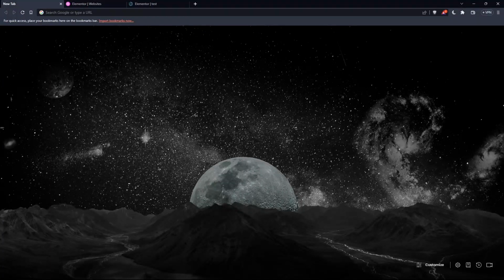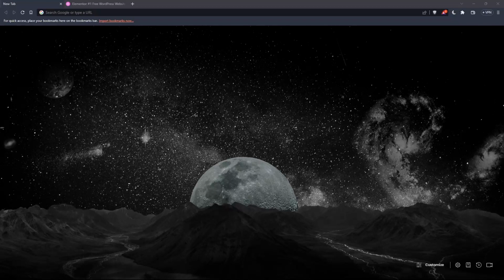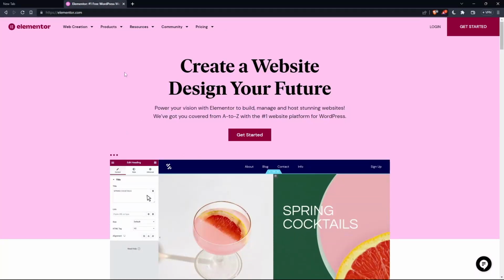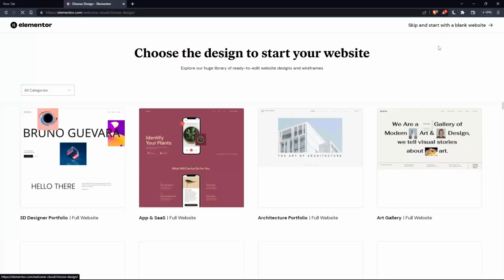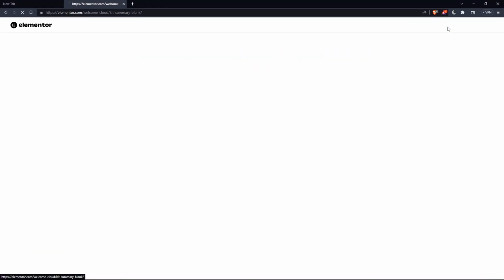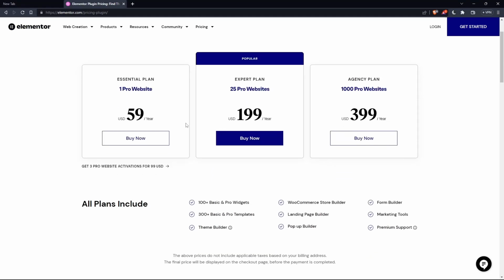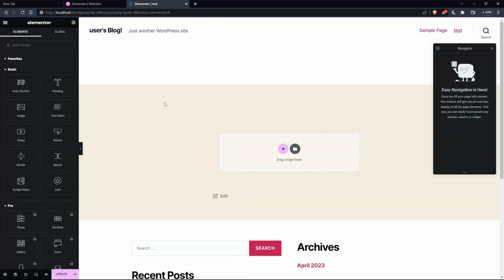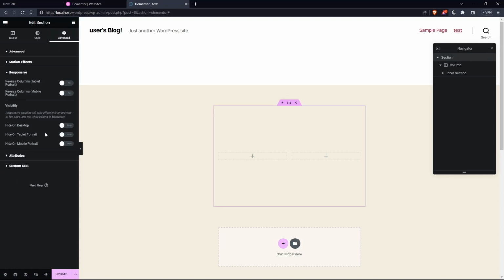How To Hide Section On Mobile Elementor Tutorial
Today we talk about hide section on mobile elementor,elementor hide section,click to hide any section in elementor,elementor tips & tricks,elementor tutorial for beginners